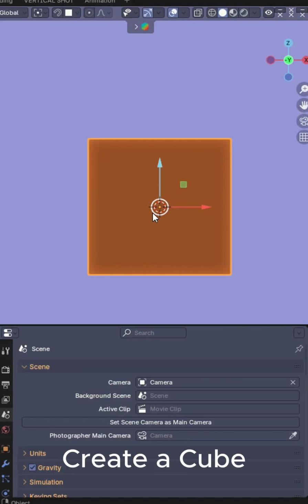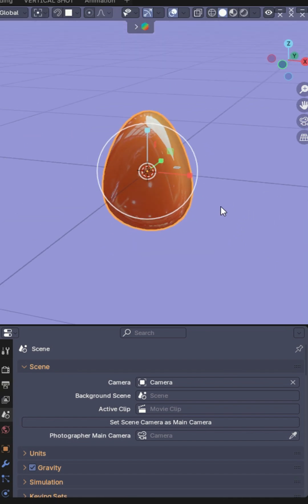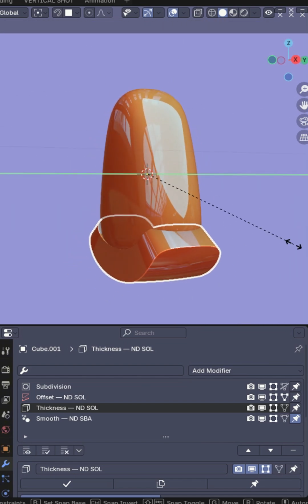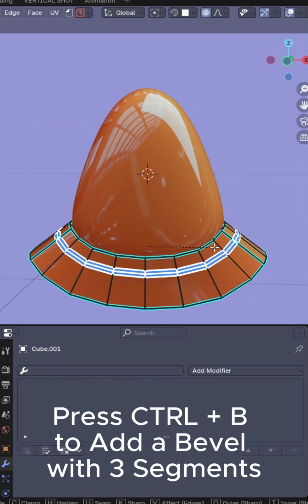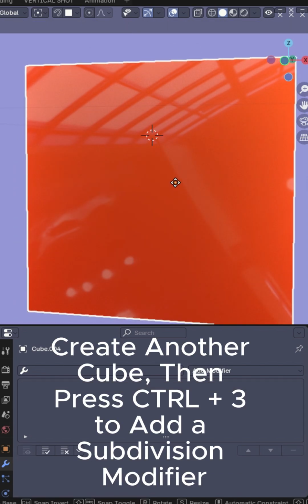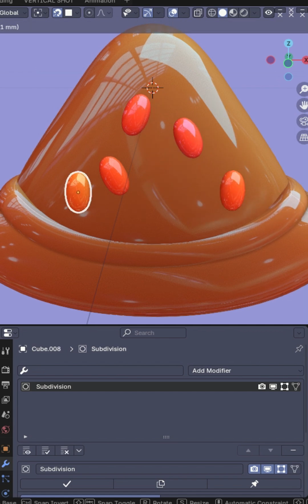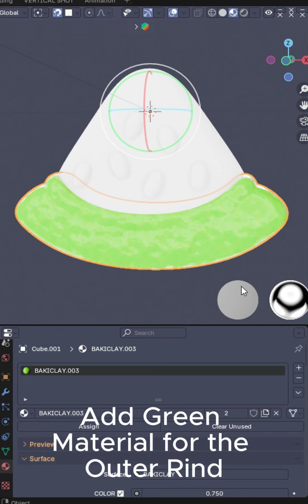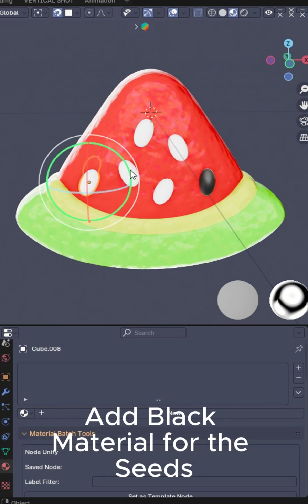How I Made This Cute Watermelon in Blender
Fun and Easy tutorial on How I Made this Cute Watermelon